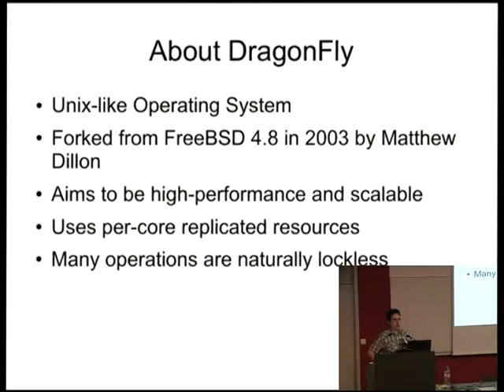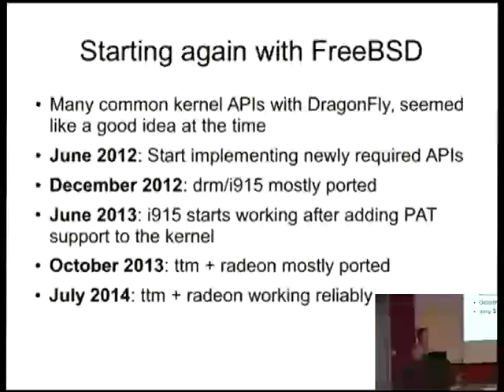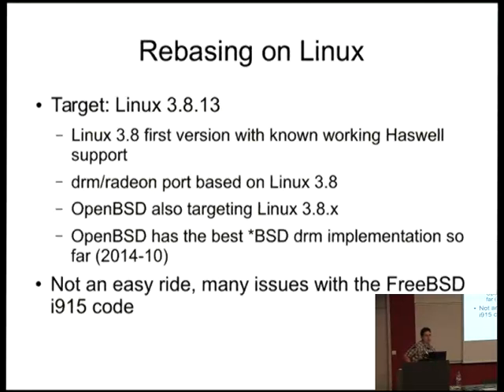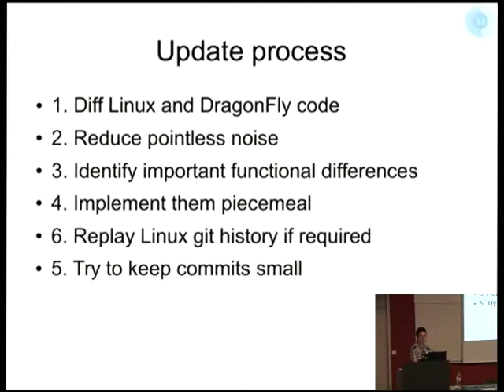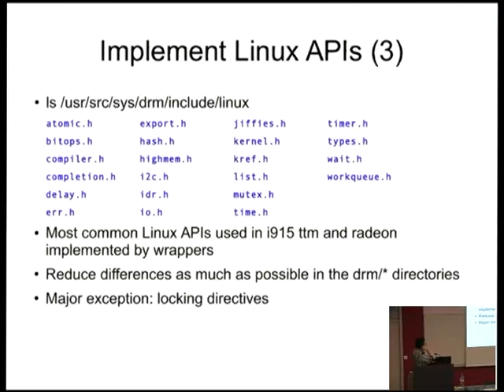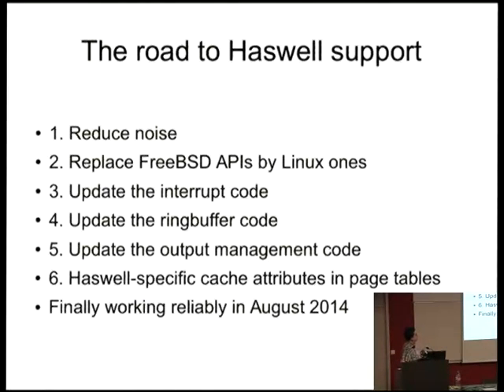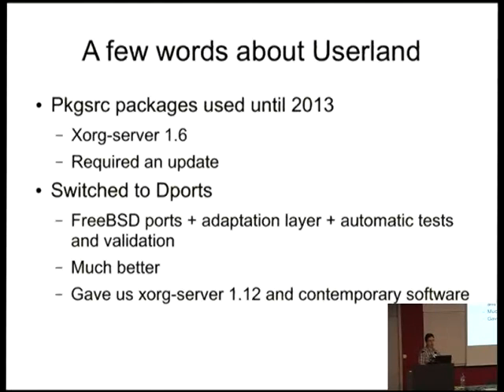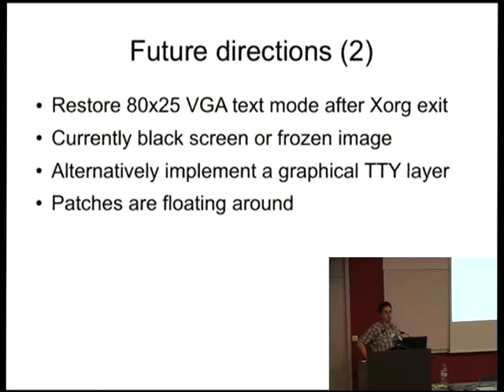XDC2014: Francois Tigeot - Porting drm/kms drivers to DragonFlyBSD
Starting from 2010, the Xorg graphic stack has begun to require the use of kernel components to operate.

This is the story of how I ported some of the drm/kms kernel drivers and their associated infrastructure to the DragonFly BSD operating system, some choices I made and plans about future actions.